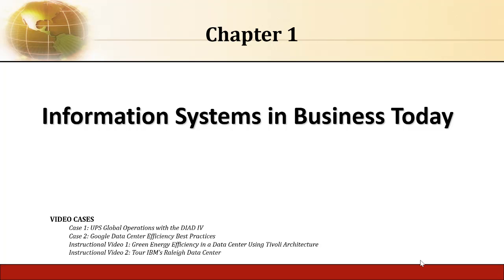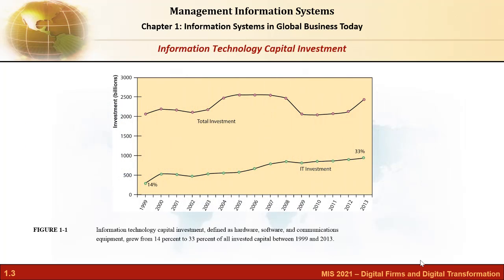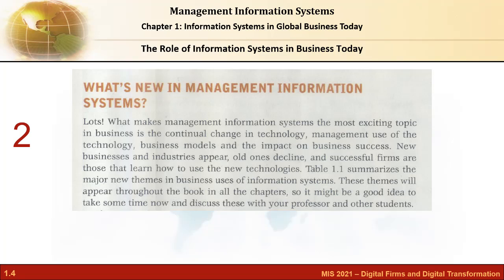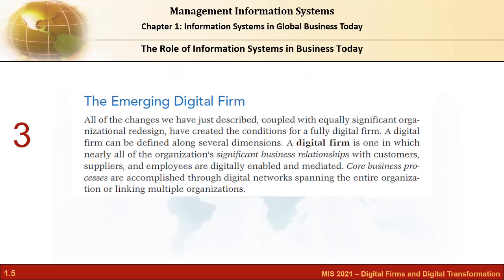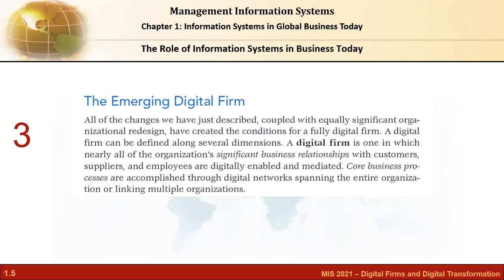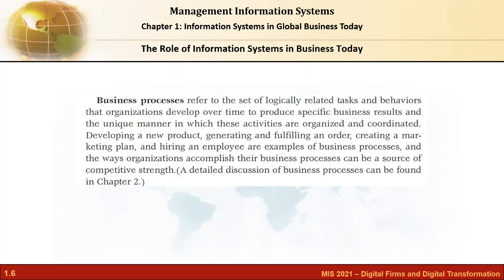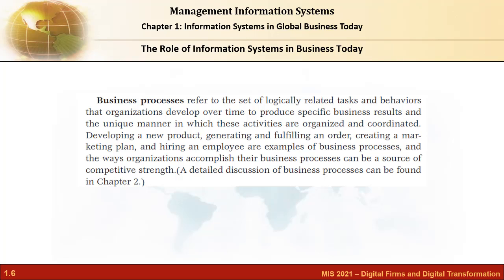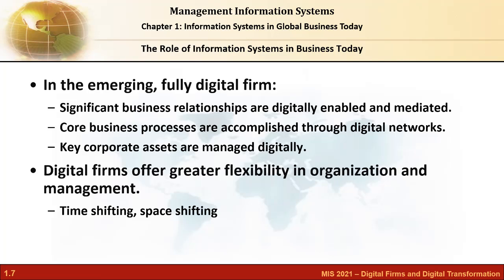MIS 2021 Chapter 1 Part 1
MIS 2021
New training for MIS, Ecommerce, Emarketing, Industry 4.0 and Digital Transformation